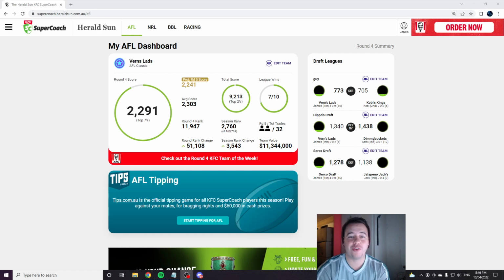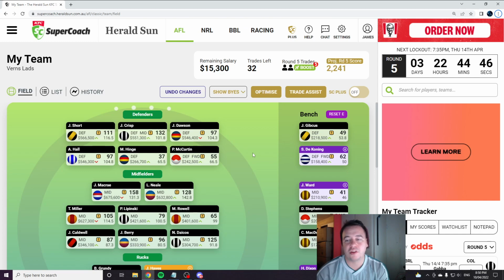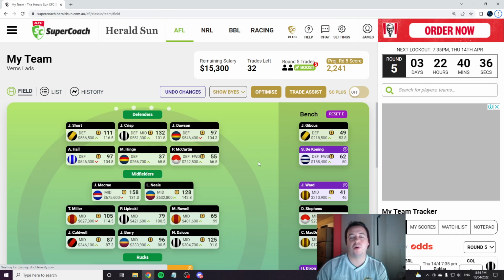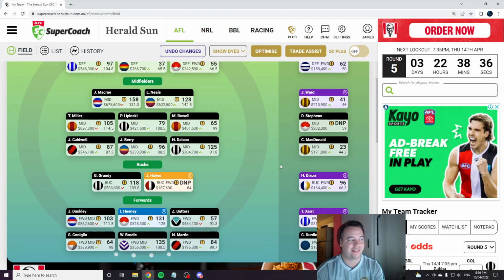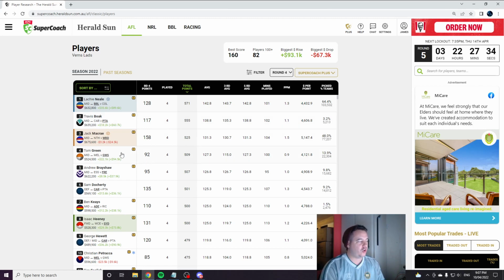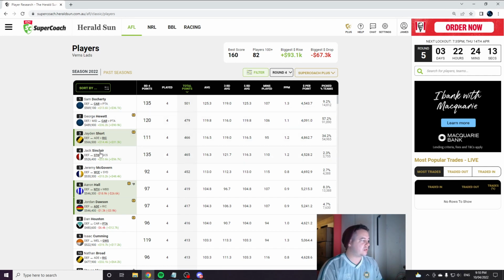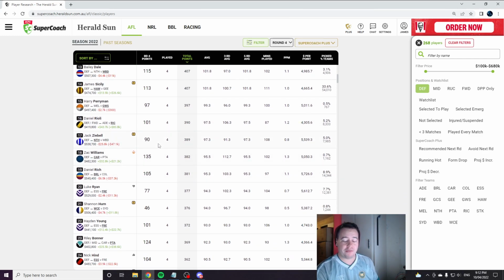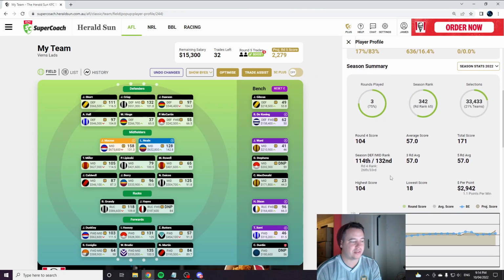Round 4 Review - AFL Supercoach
Hey guys just my round 4 team review thoughts moving forward and potential trade targets.